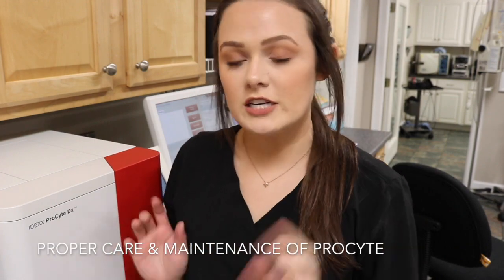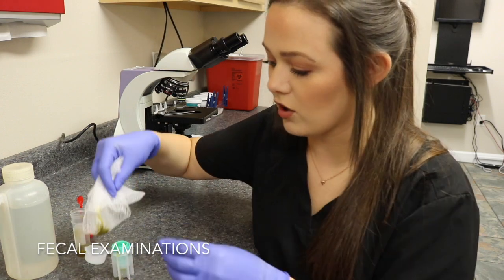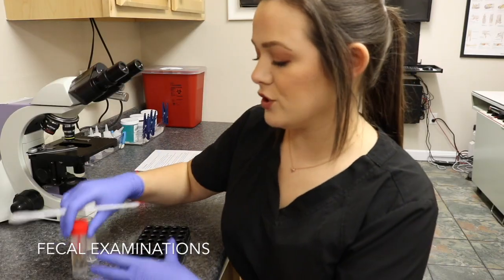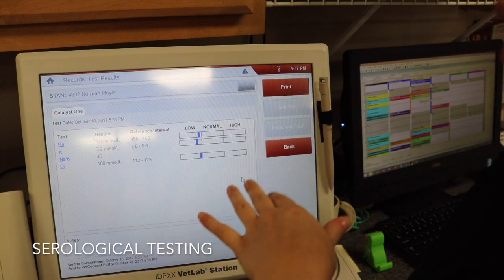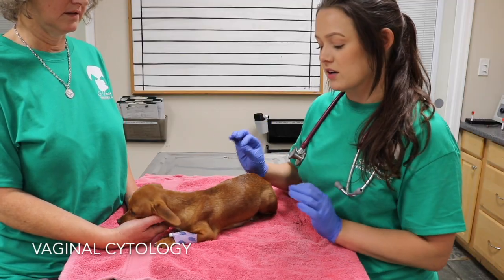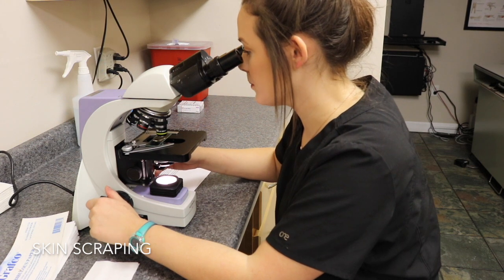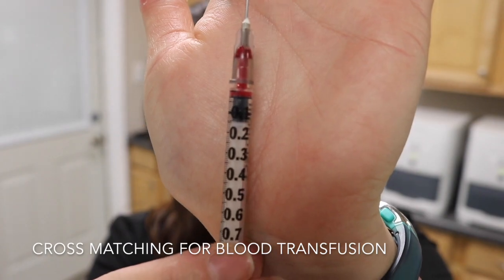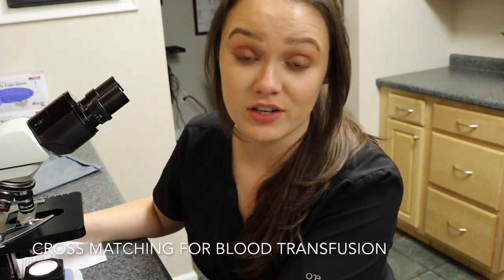Fecal Examinations, Necropsy & Vaginal Cytology | AVMA Clinical Pathology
This is my AVMA Clinical pathology assignment I had to submit for a grade. Enjoy birchfamily xoxo

vlbirch0429